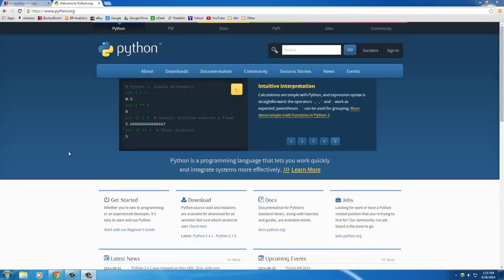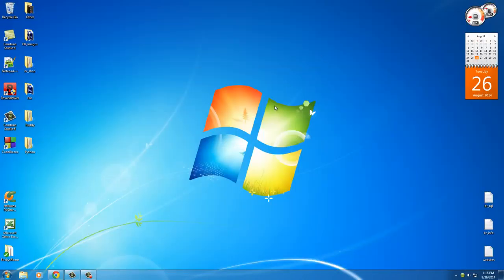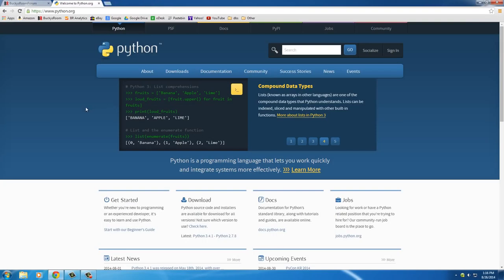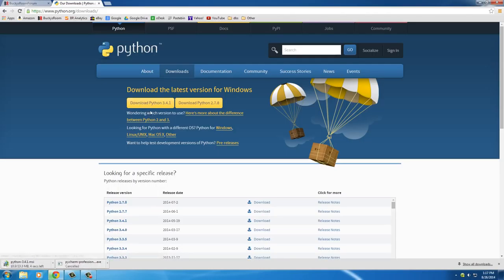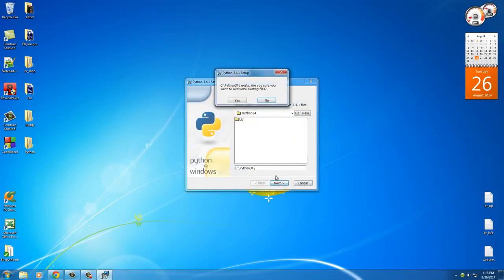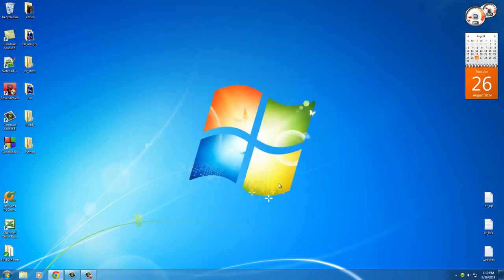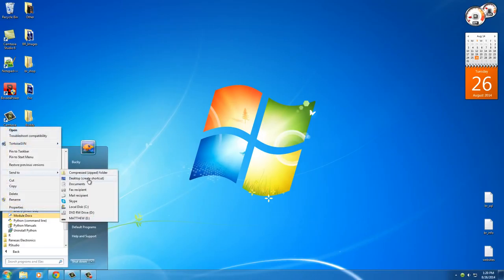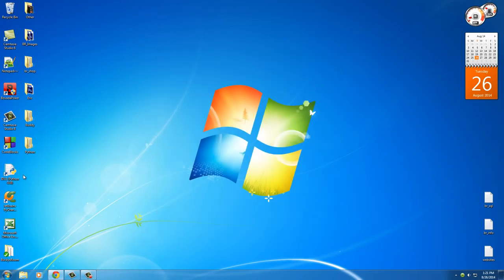Python Programming Tutorial 1 Installing Python